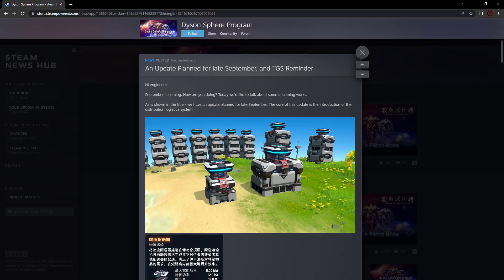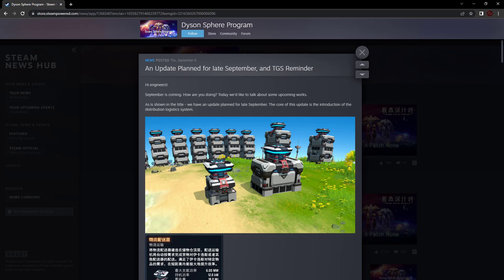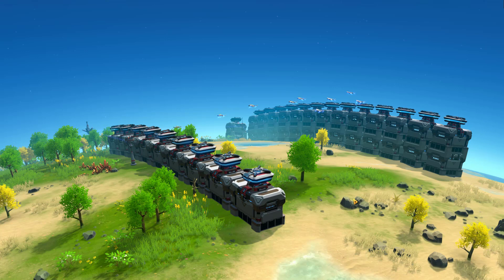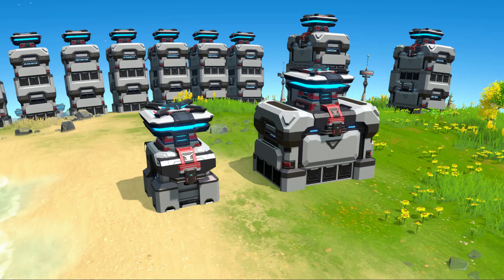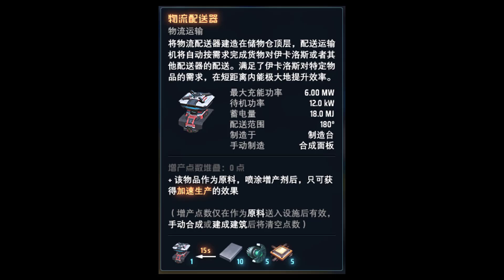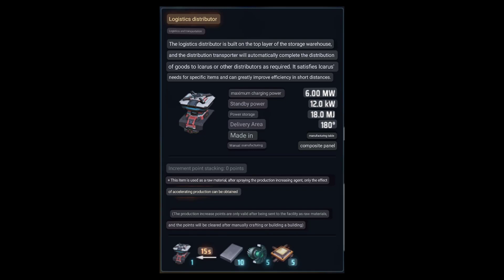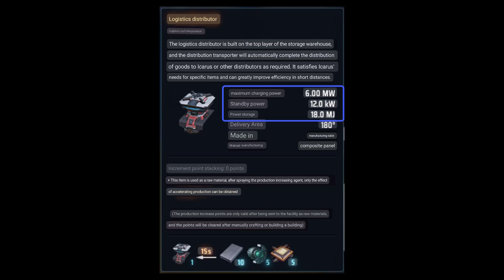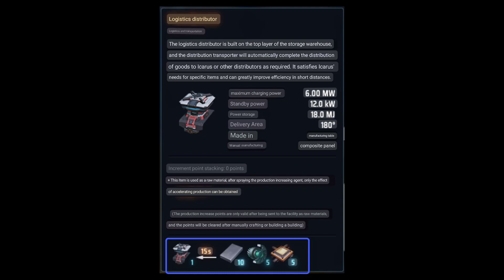Dyson Sphere Program: Distribution Logistics System Announced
Everything we know about Dyson Sphere Program Distribution Logistics System so far.  This new update will add functionality similar to personal logistics in Factorio without the use of mods.